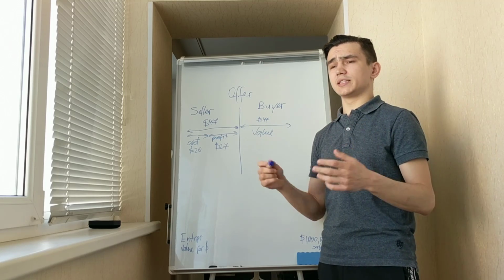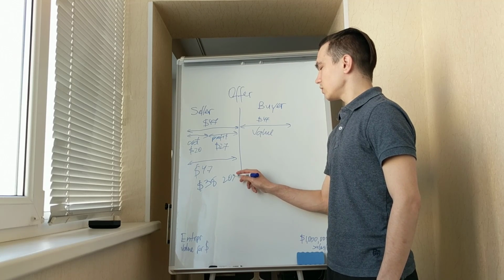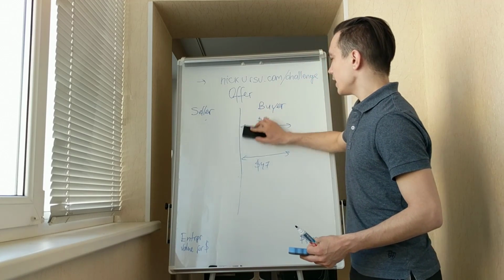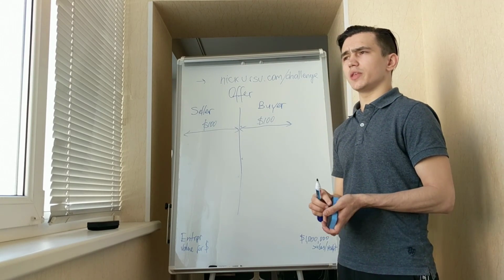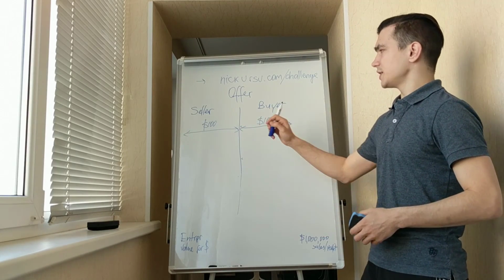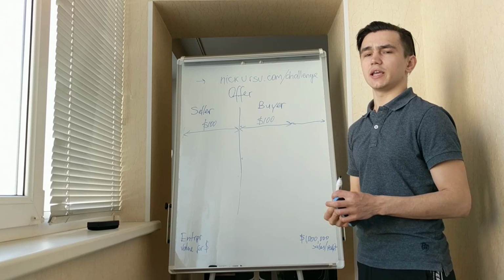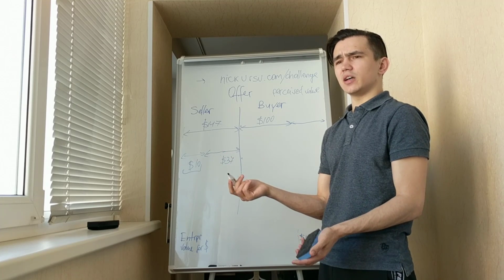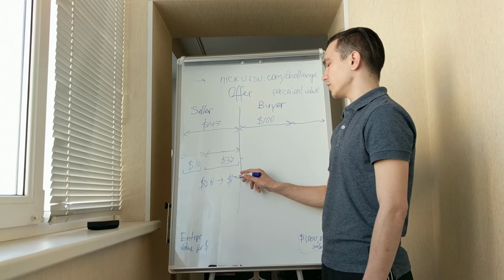How To Price A Product Online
In this video, I show you how to price a product online by drawing the different perspectives that the buyers and the sellers have.

For anything you're selling online, you should lead with value

A general rule of thumb is to give 10 times more value than what you're asking your customer to pay for it, and it's really simple to make that happen with info products or affiliate offers. It's a bit more challenging for ecommerce offers but you can offer benefits like free shipping on monthly subscription, or a free cap instead of a discount, get 3 and free shipping, there are many strategies, one thing to not do is to massively discount the price.

Why your offer doesn't sell?
Because there's not as much value in people's eyes as the price tag you put on the offer.
A bad offer will make you a non-converting funnel so make sure your offer looks "sexy" enough.